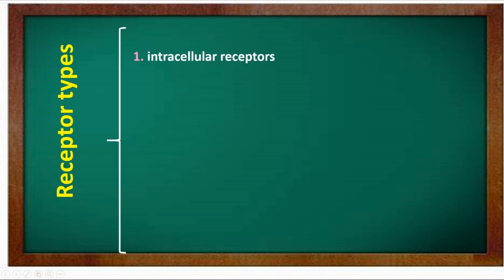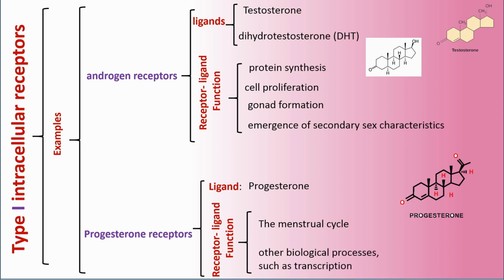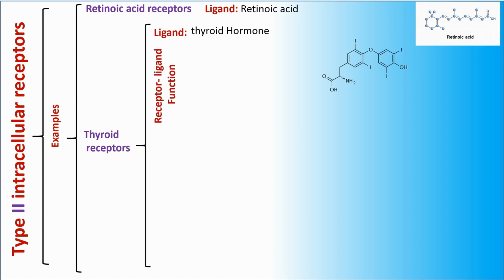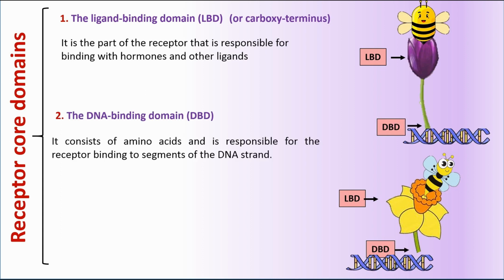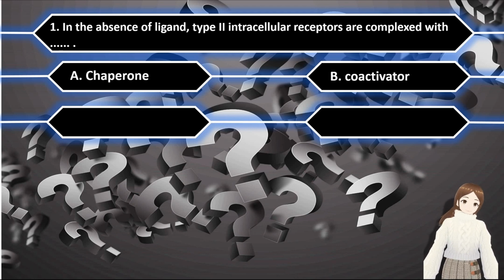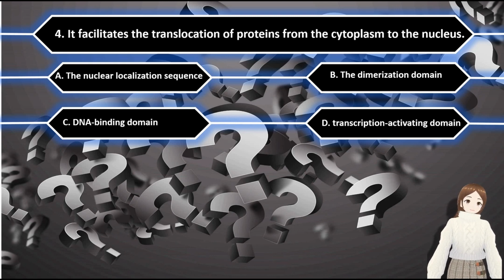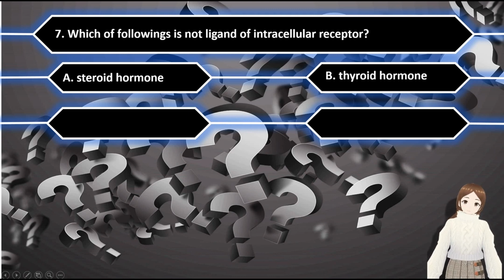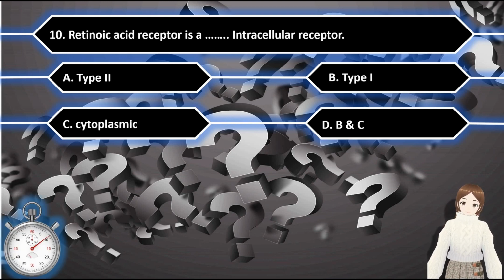Intracellular Receptors: Cytoplasmic and nuclear receptors signaling pathways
In this video, Dr. Biomed explains Intracellular Receptors: Cytoplasmic and nuclear receptors signaling pathways in a simple, classified, and summarized form.
In this channel, it has been tried to make the content and even the English language used simple and understandable. So that those who have little biomedical information or whose English is not perfect can also use the content. It has been proven that the method of classifying the content, which is also used in this channel, causes better and deeper learning.

⏱ TIMESTAMPS
00:00 Biomed cafe menu
00:38 Receptor types
01:14 Intracellular Receptors
01:25 Types of intracellular receptors
01:50 Type I intracellular receptors
04:19 Type II intracellular receptors
07:26 Intracellular receptor domains
09:20 Key points of intracellular receptors
10:12 Quiz Time

Thumbs Up, Alarm, and Cursor icons by Icons8 Cell,